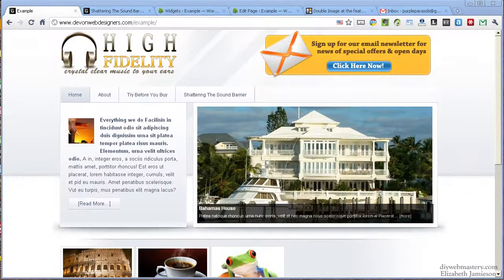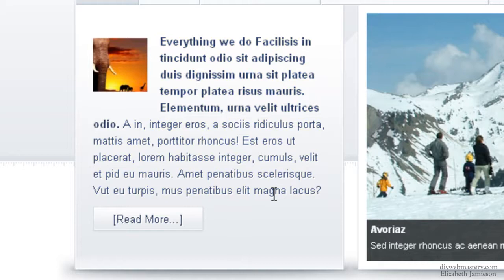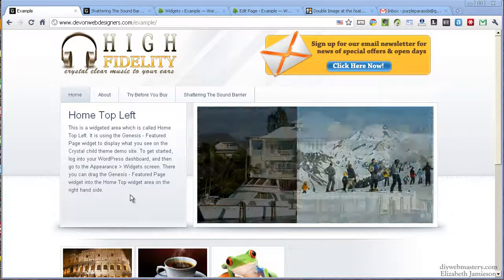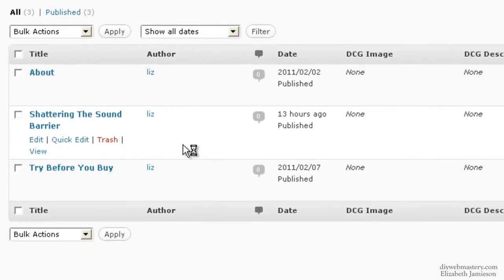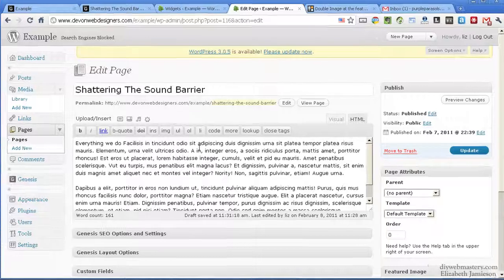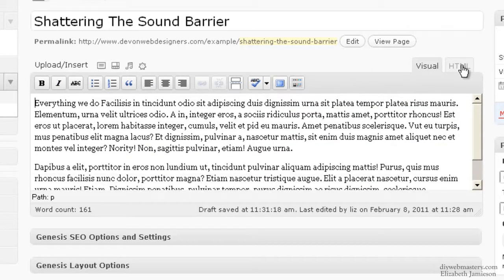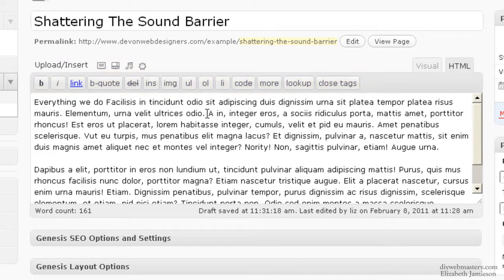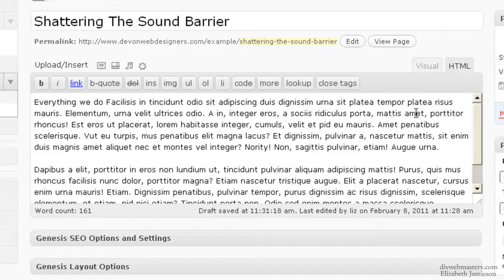Home top left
How to set up the home top left image in StudioPress Crystal theme